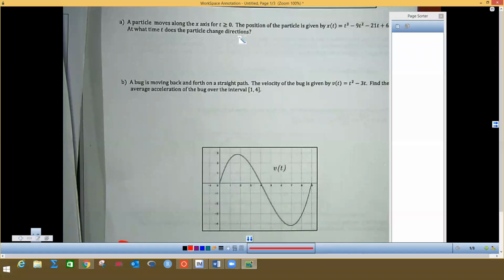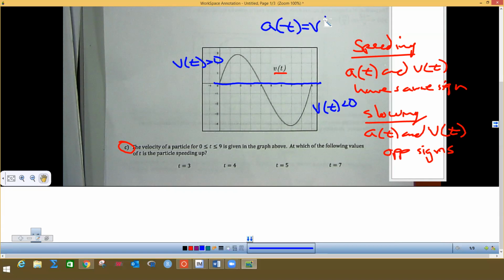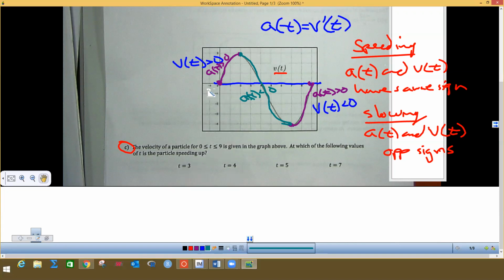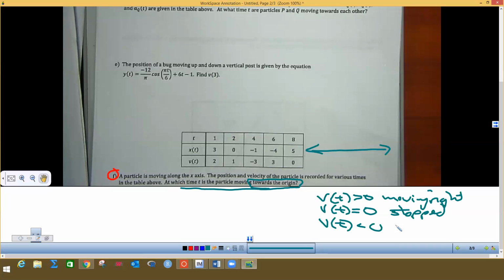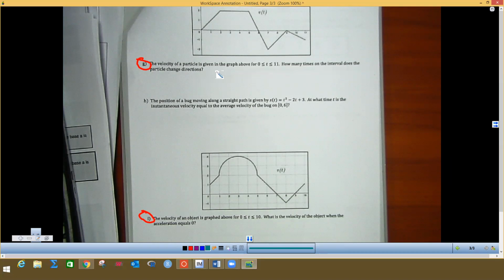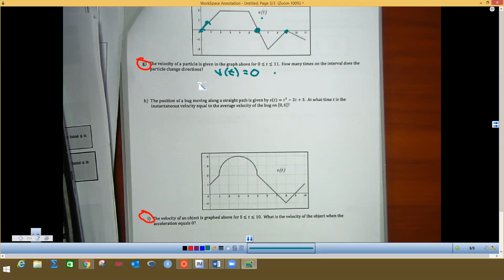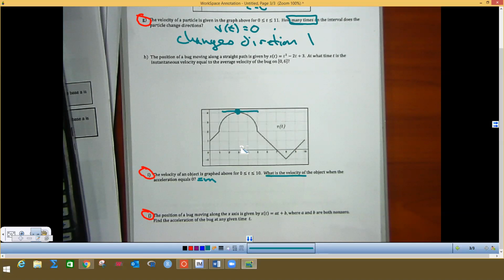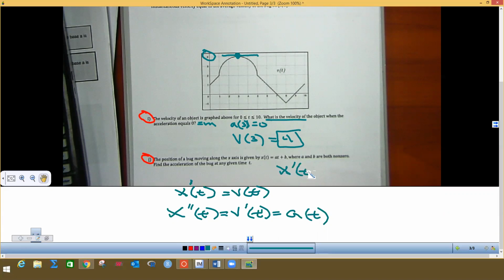Big 10 C,F,G,I,J